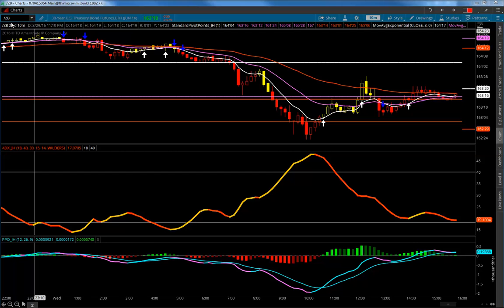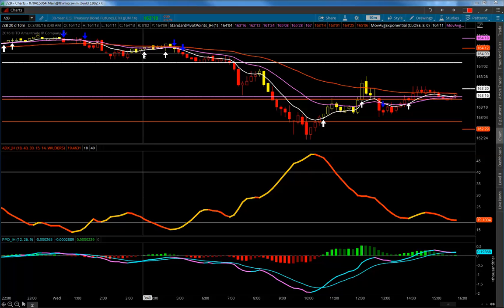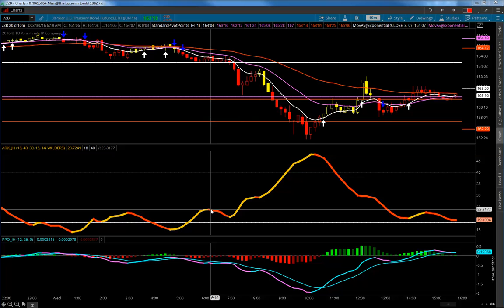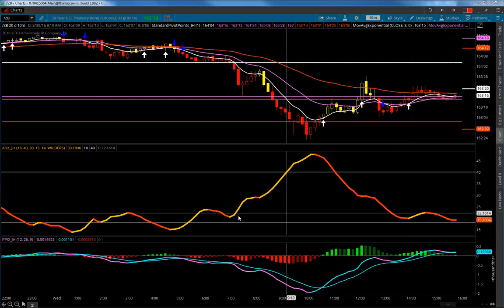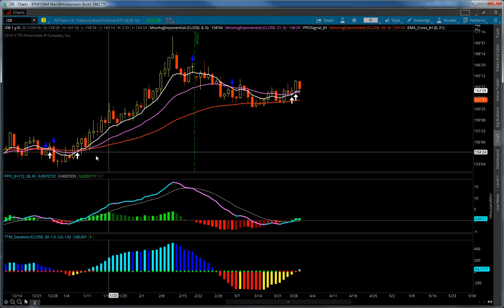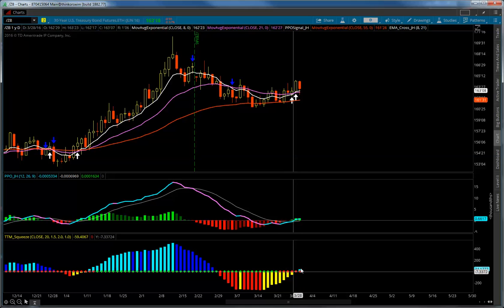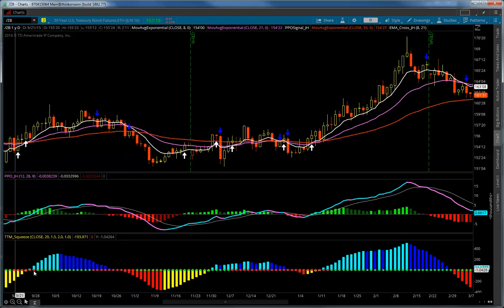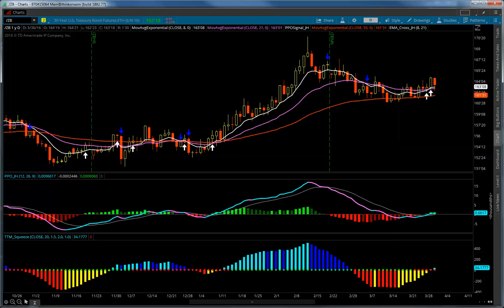Day Trading 30 yr ZB Bond Futures 3/30/2016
Day Trading Bond Futures ZB ZN